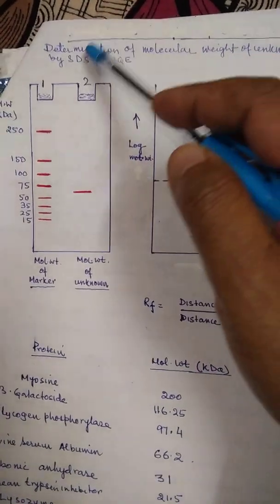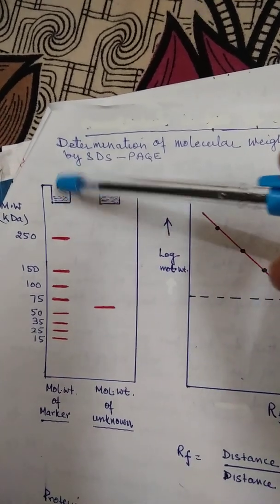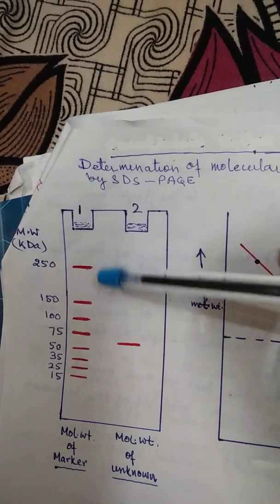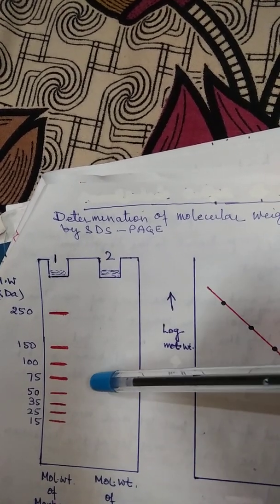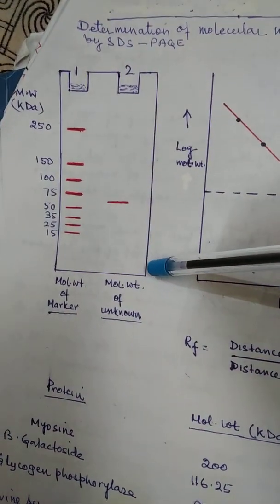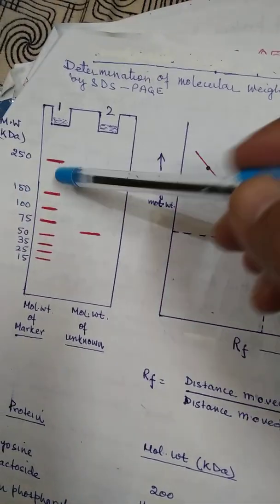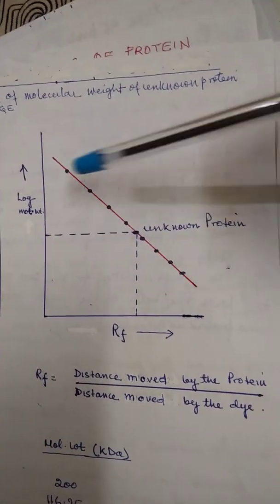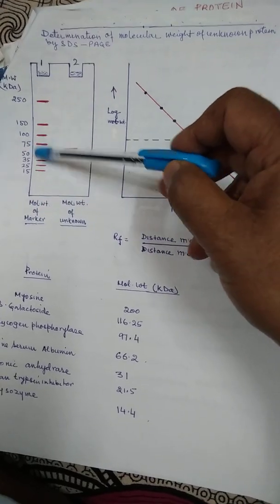25 October 2020